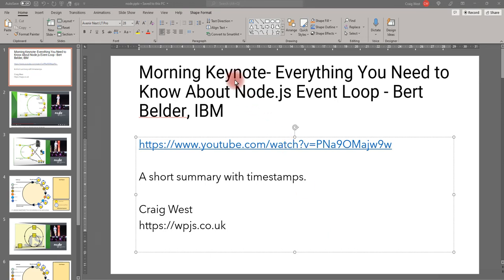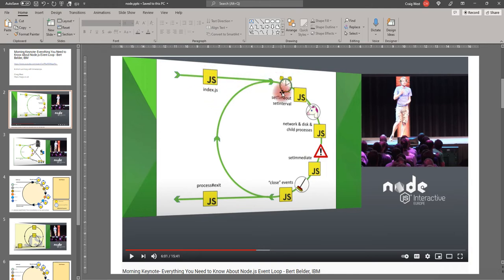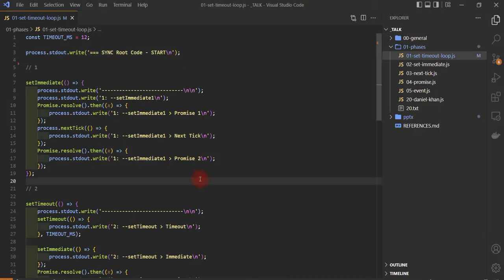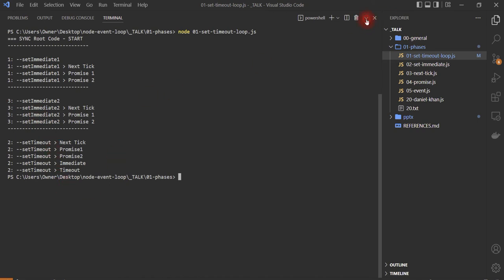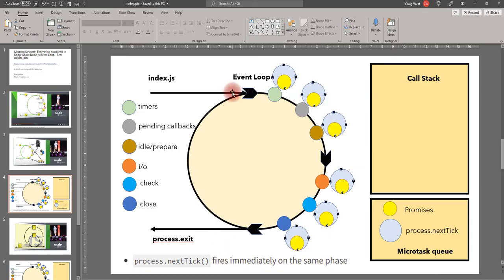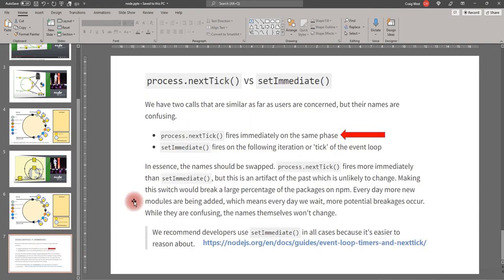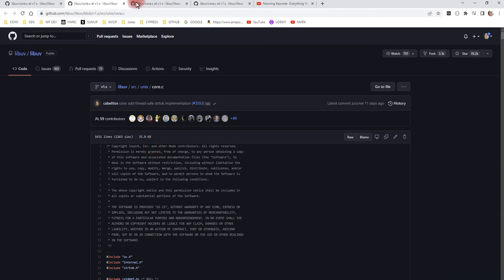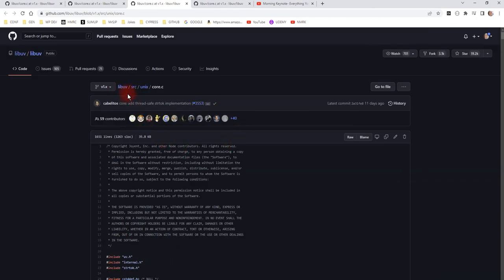5 minute Summary: Everything You Need to Know About Node.js Event Loop - Bert Belder, IBM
In this video, I summarise Bert's talk on the event loop and we run some code (gist below) that shows promises and process.nextTick() are all run in each phase before moving to the next phase.